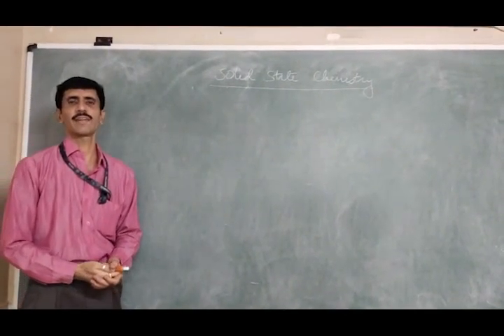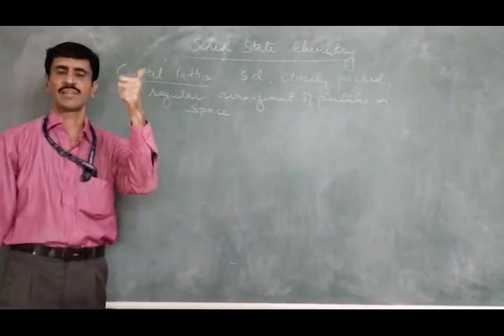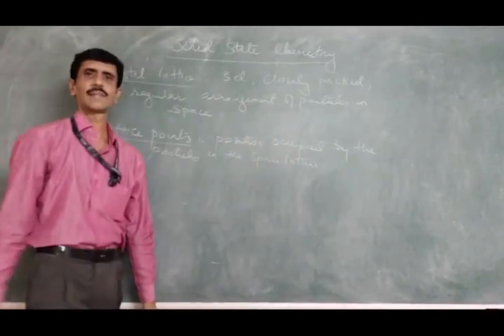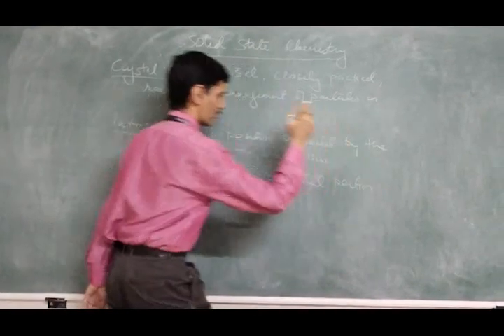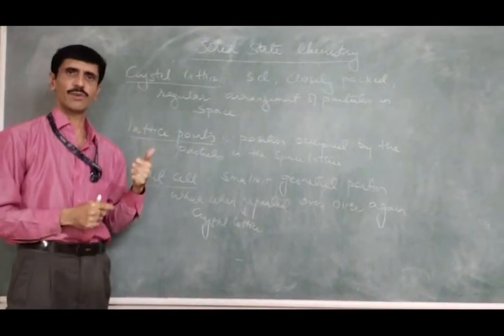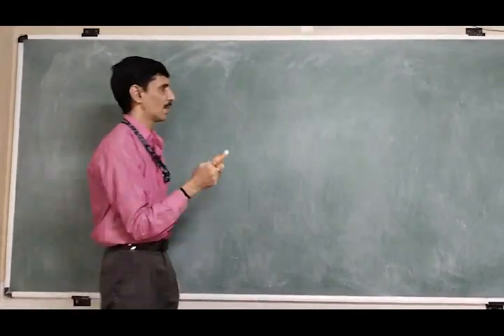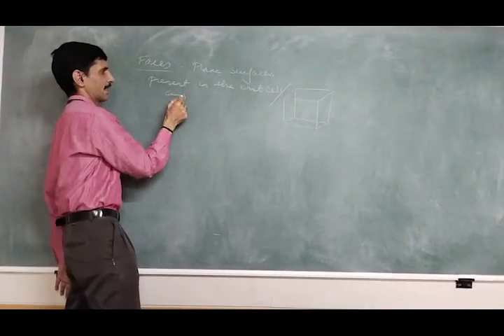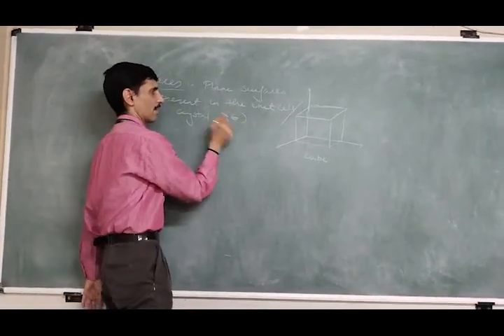Solid State Chemistry- Part 2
This video discusses about the various
 Terms of solid state chemistry